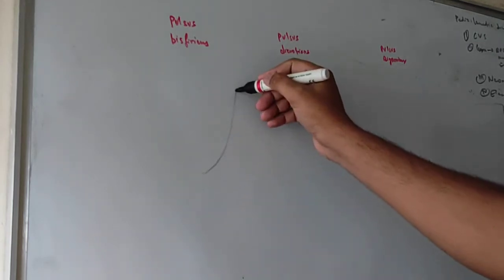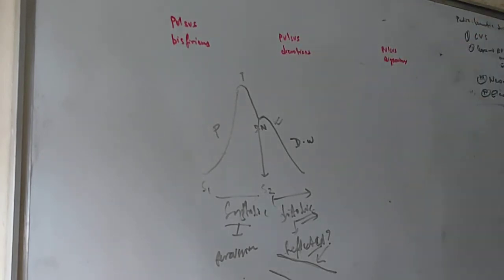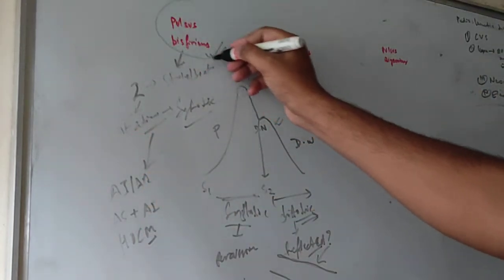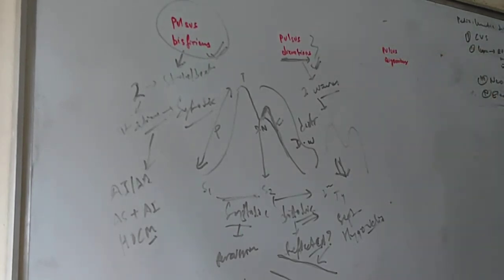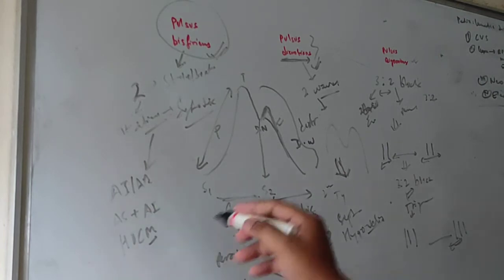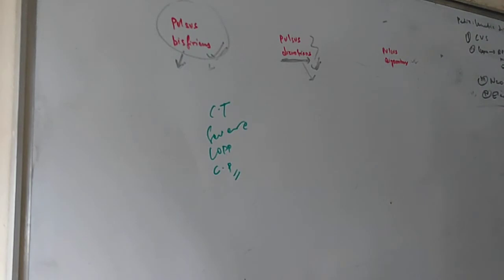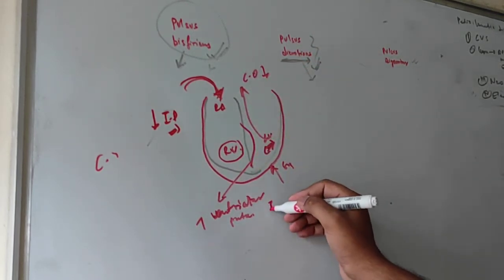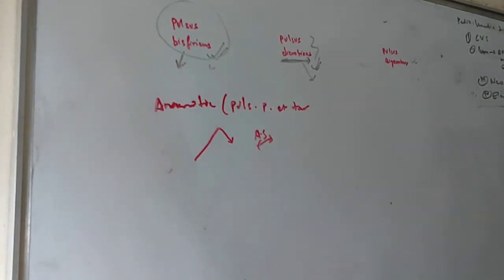PULSE WAVE CHARACTERSITICS EXPLAINED AND IT'S DIFFERENT TYPES.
confusing terminologies of different pulses like pulsus bisfiriens pulsus dicroticus pulsus bigeminy pulsus alterans pulsus paradoxus pulsus parvus et tardus are addressed.
pathophysiology is not explained in detail.
there could be errors in explaination, mechanism.
suggestions are highly welcomed.
pulse pulsus paradoxus pulsus bisfiriens pulsus bigeminy#pulsus alterans pulsus parvus et tardus.